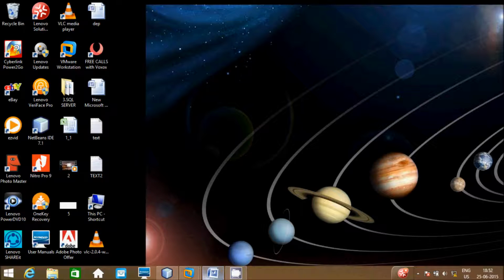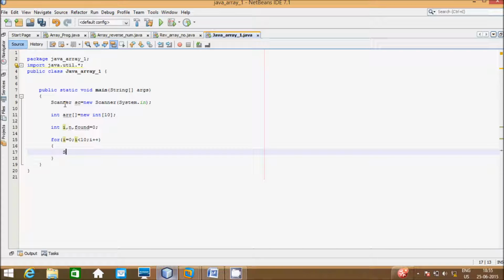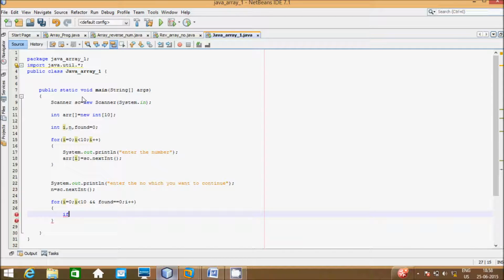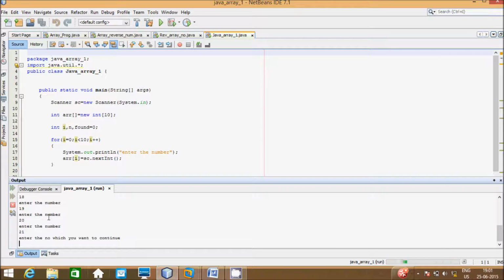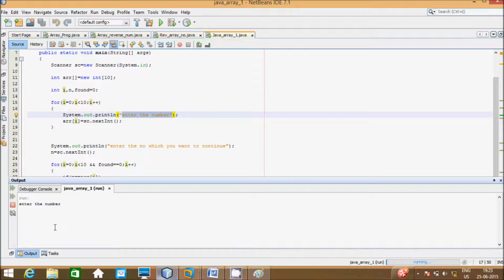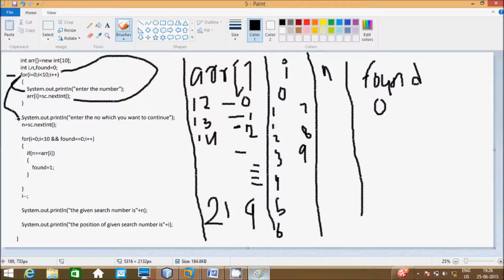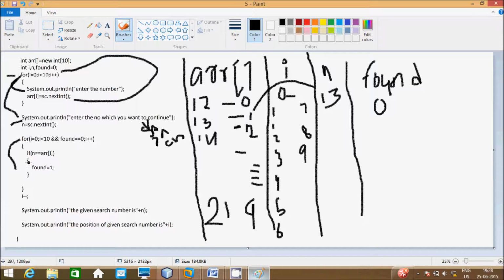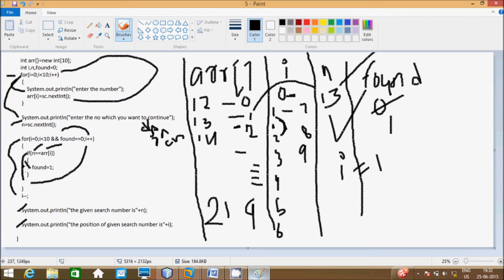Java Return Index Value If Value Found in Array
Write A Program To Accept 10 Numbers In An Array Then Check And Display The Another Given Number Found Or Not, If Found Then Display With Its Position